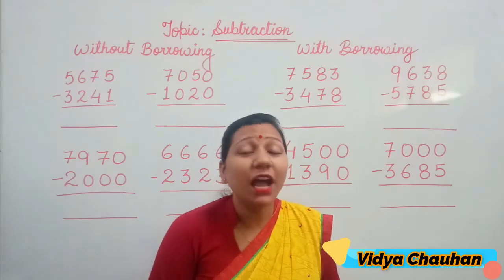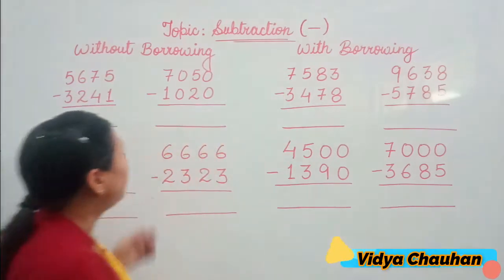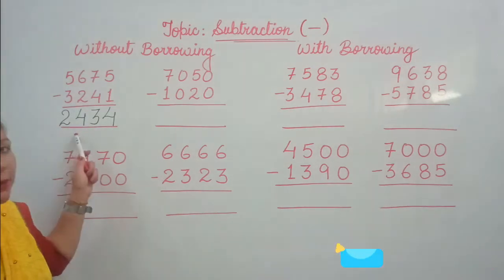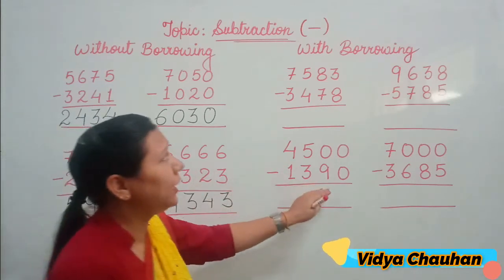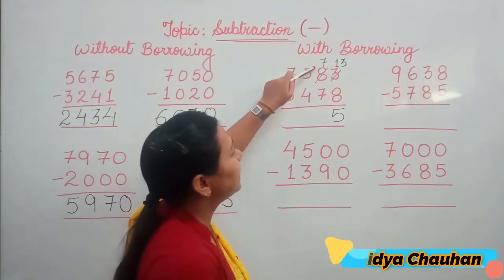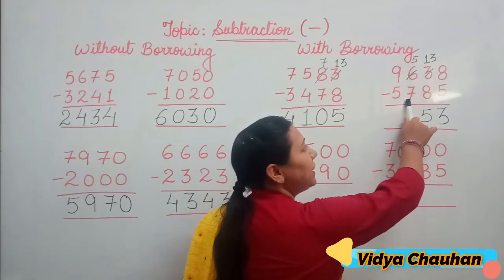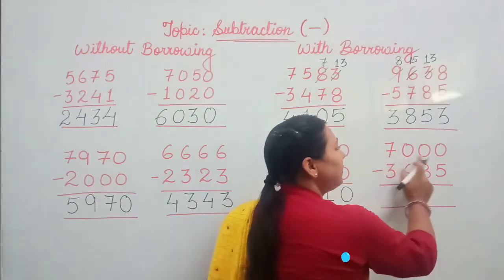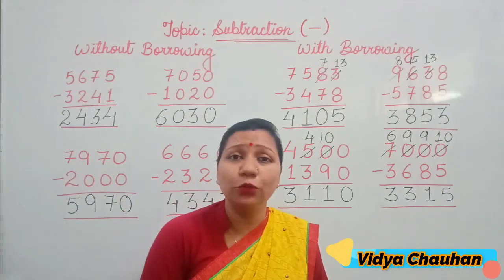Subtraction || Math|| Class 3